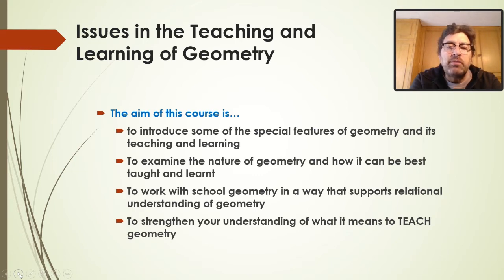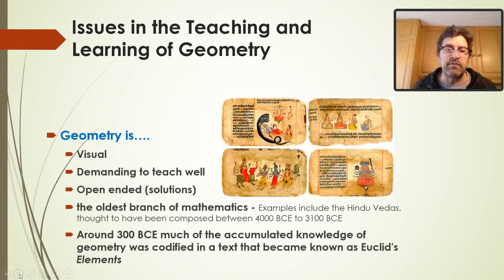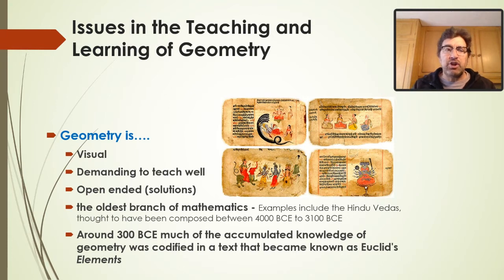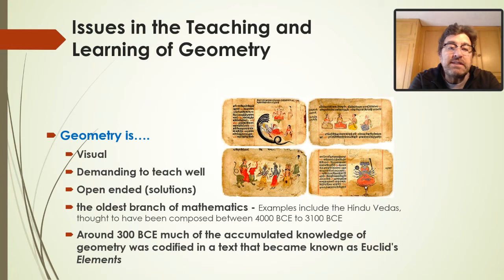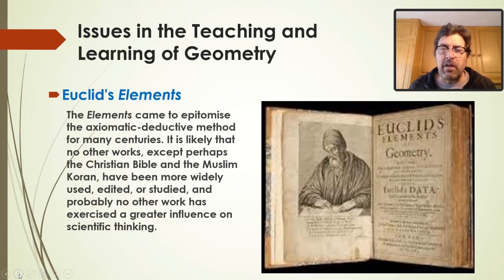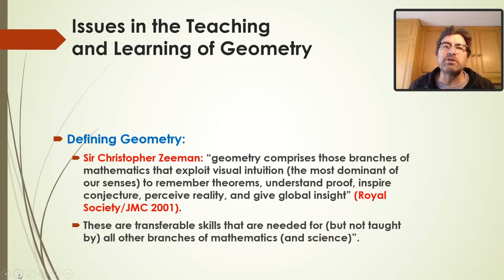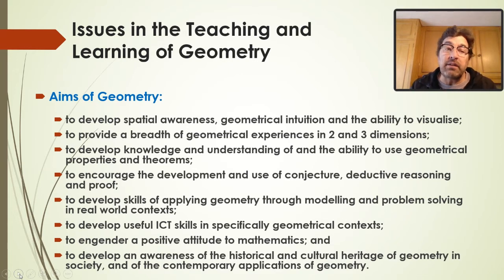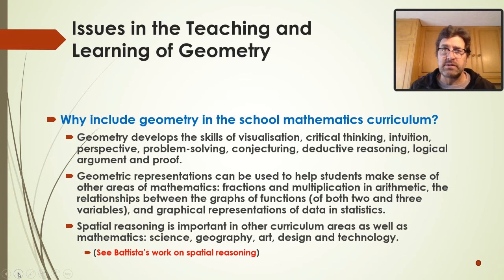Geometric Reasoning Part 1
In this video we discuss why geometry and geometric reasoning is so difficult for students